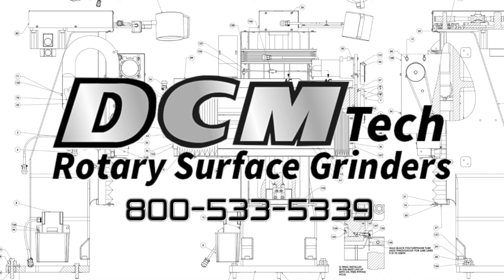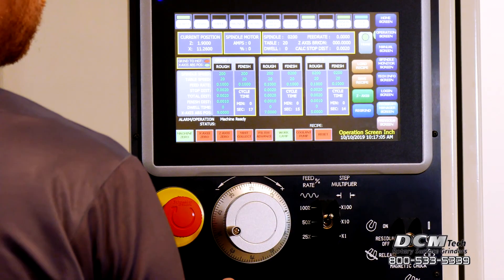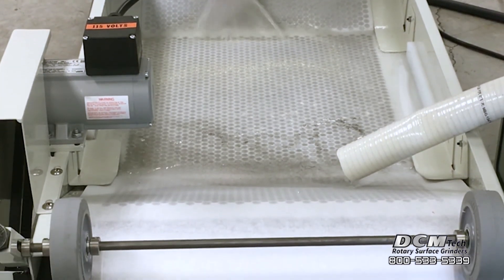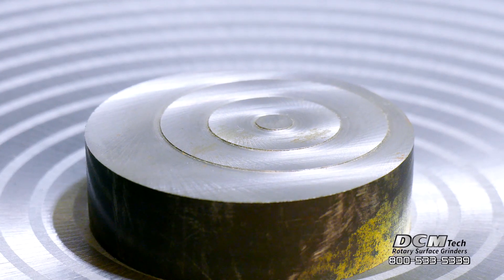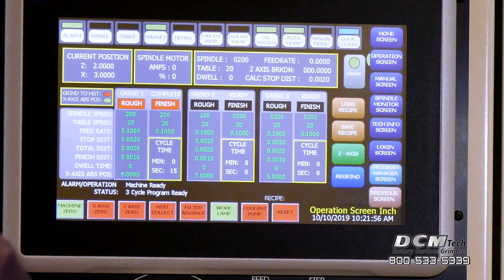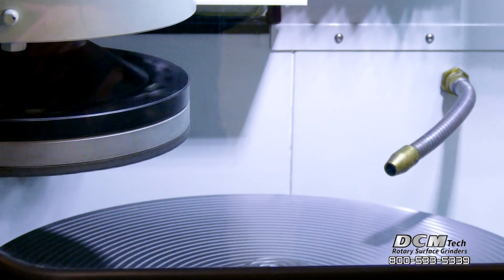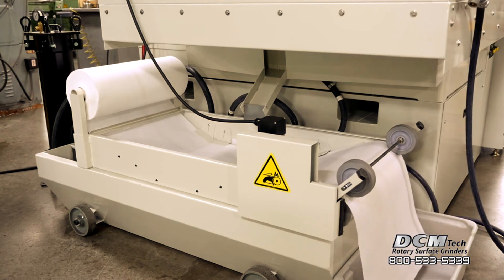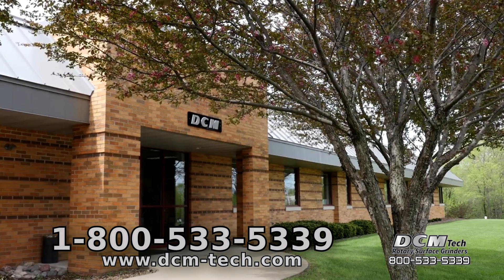IG 282 SD Rotary Surface Grinder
The IG 282 SD is packed with innovative features making it more powerful, precise, and most importantly, even easier to use. The touchscreen HMI controls feature a bright and easy to read display with new features such as automatic maintenance reminders, pre-loaded instruction manuals and PDFs, and an internal memory for repeatable process automation.

This machine is the first DCM style rotary surface grinder to feature a precision servo drive cross slide motor which allows this machine to grind tight tolerances along both the Z and X axis. Perform precise step grinds in materials such as glass, ceramic, carbide, and metals.